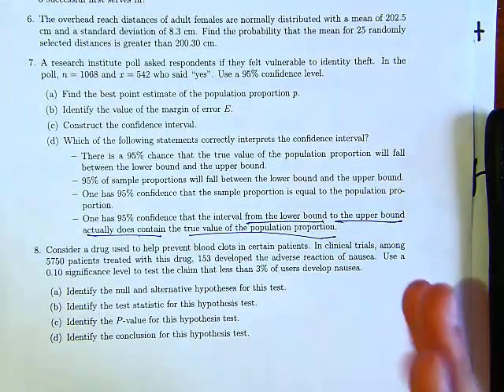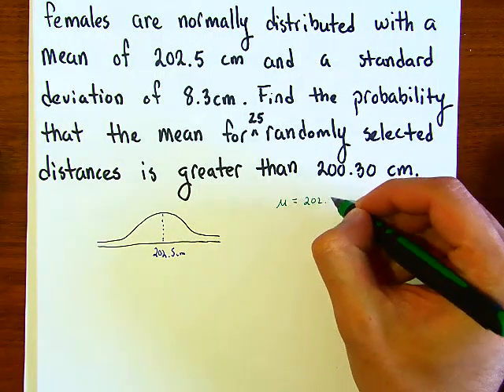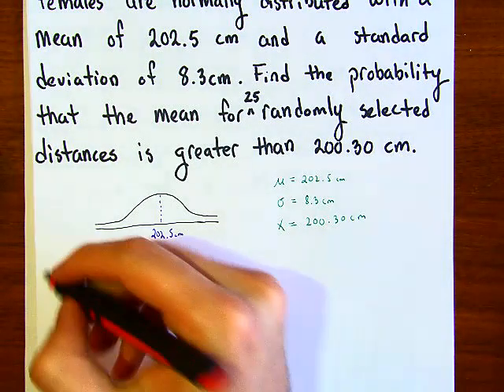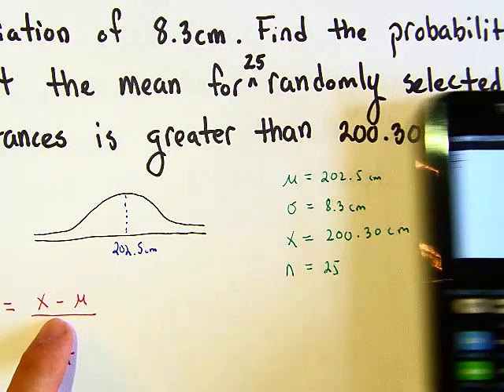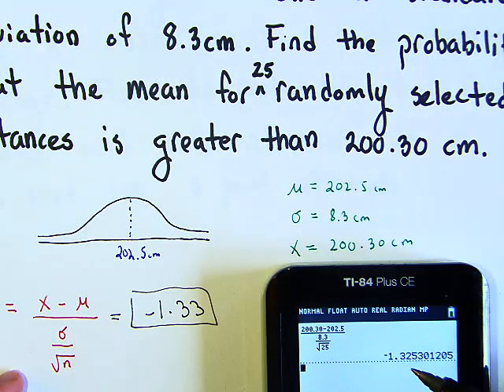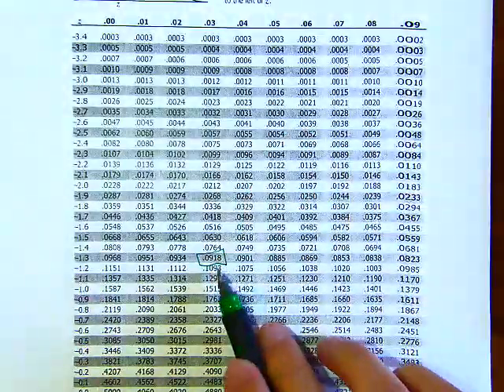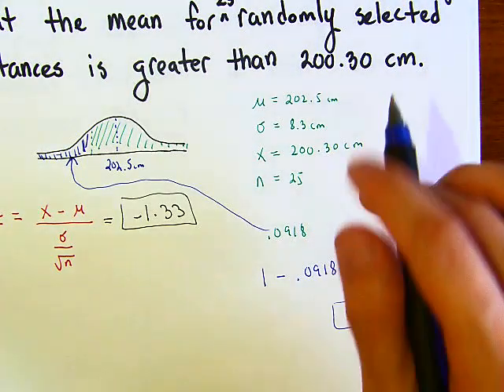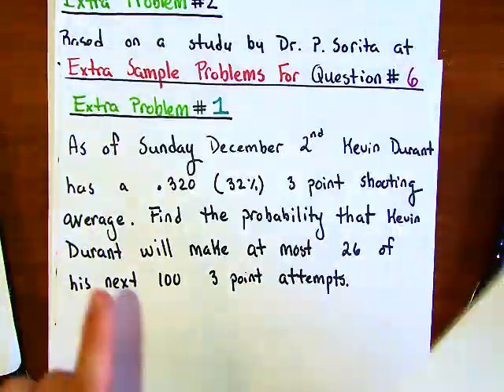Lehman College MAT 132 - Statistics -Sample Final Review -Question 6